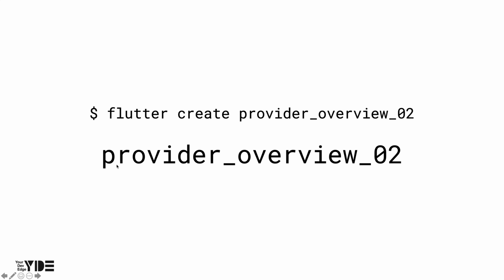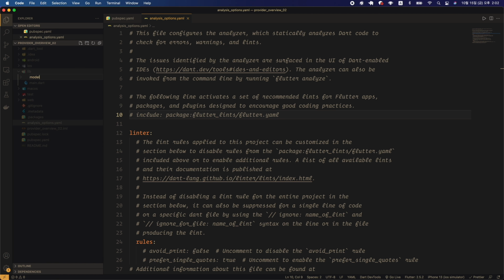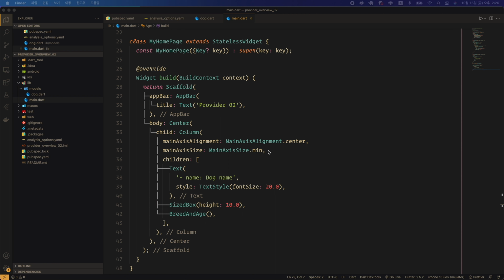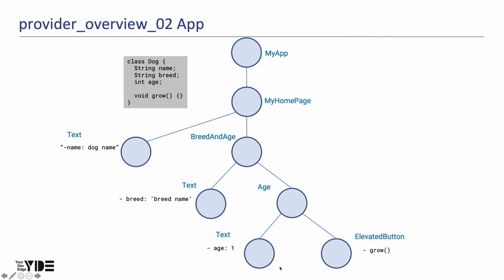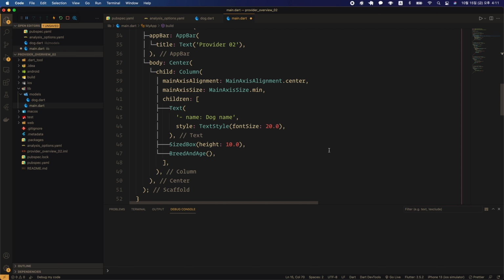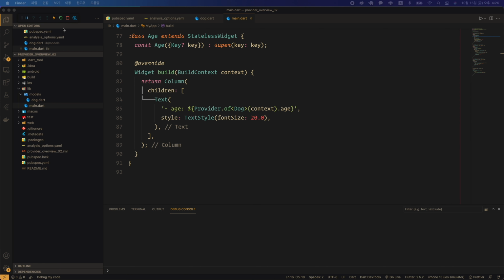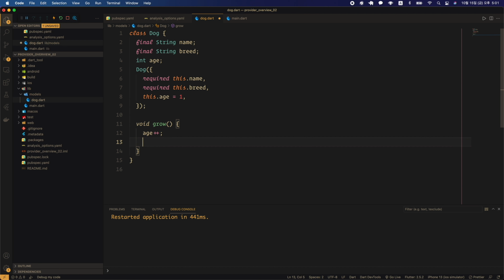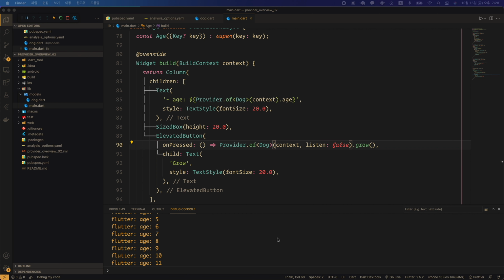Flutter Provider (5): Dependency Injectioin using Provider